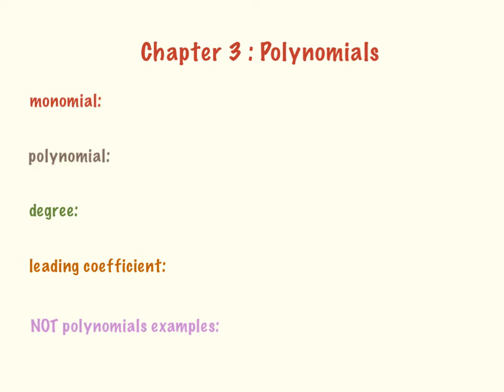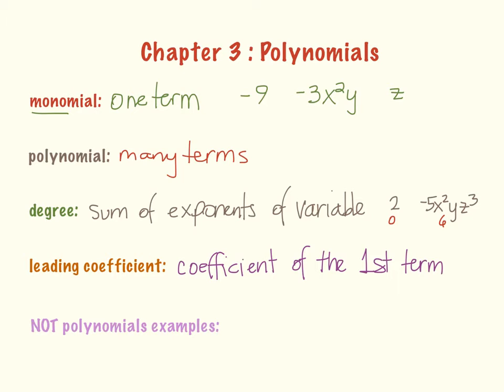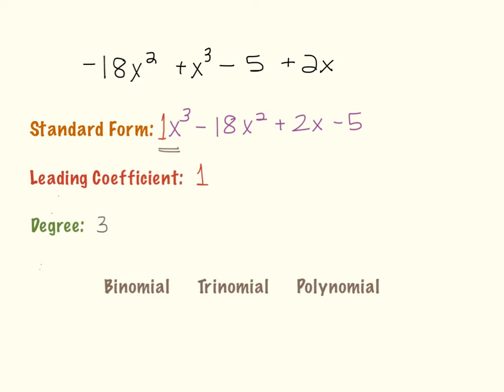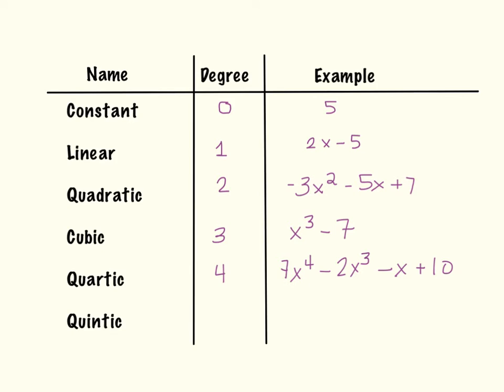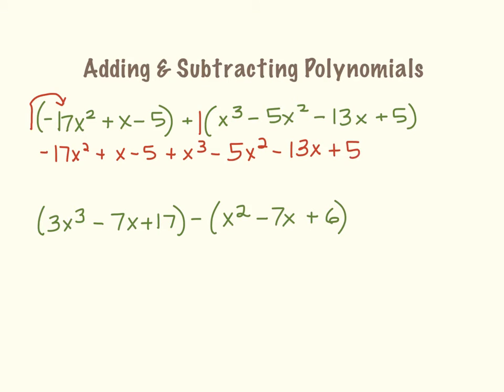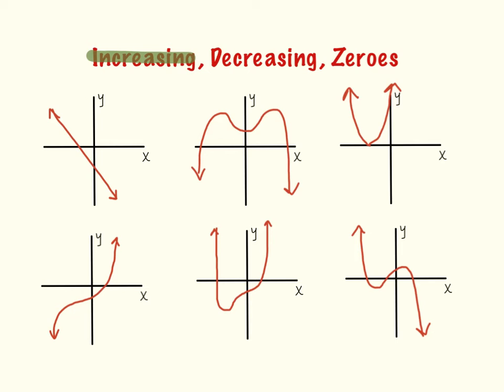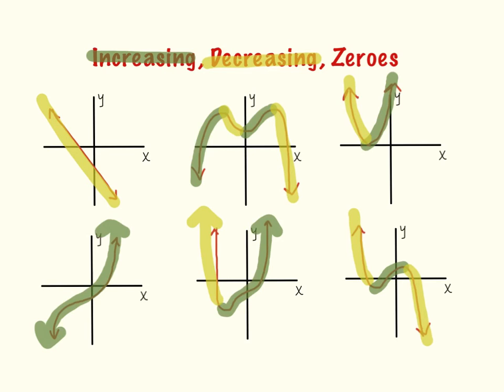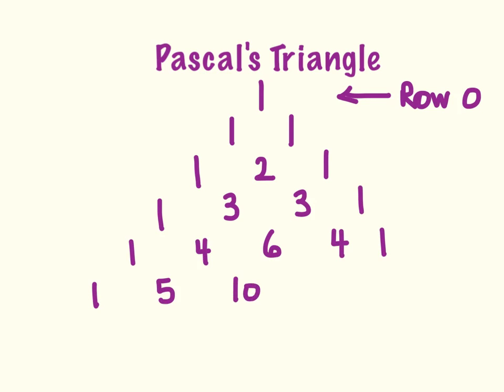3.1 Intro to Polynomials